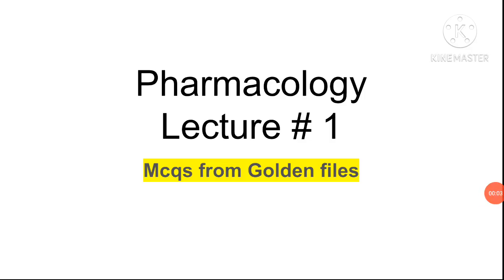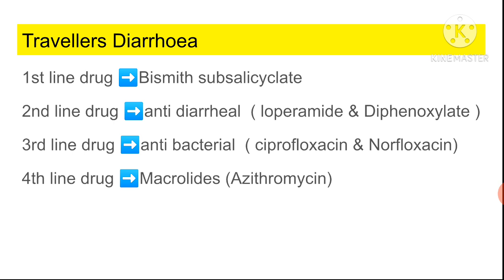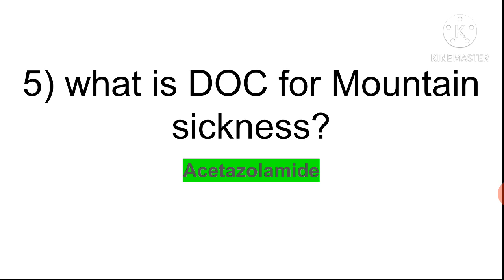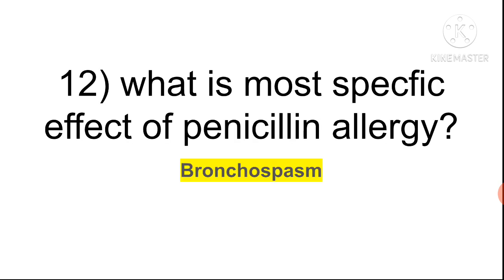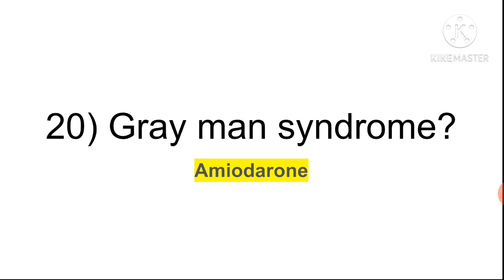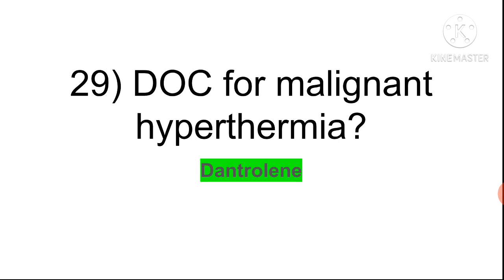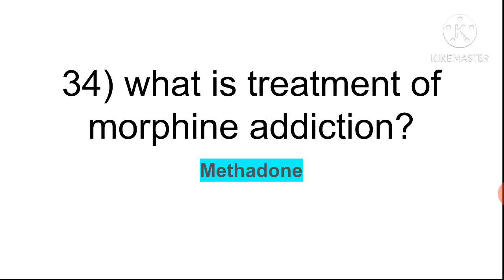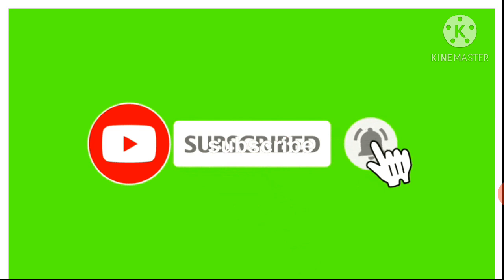1) Pharmacology lecture # 1 (Mcqs from 1-10 Golden Files)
FCPSpart-1preparation
FCPS-1Medicine
FCPS-1Gynecology
FCPS-1Radiology
FCPS-1surgery
HowtopassFCPS-1
Study plan for fcps part one